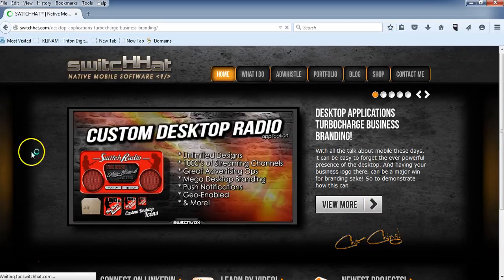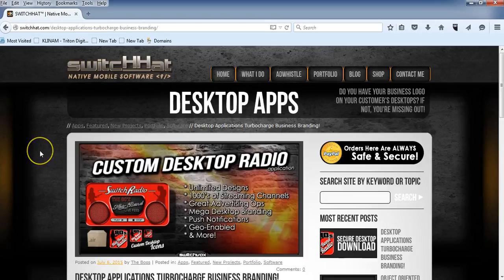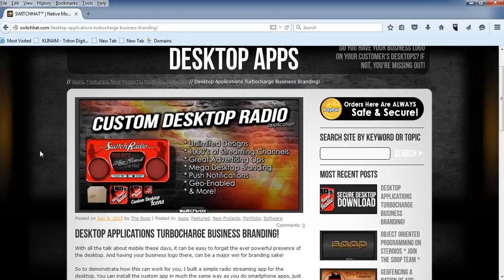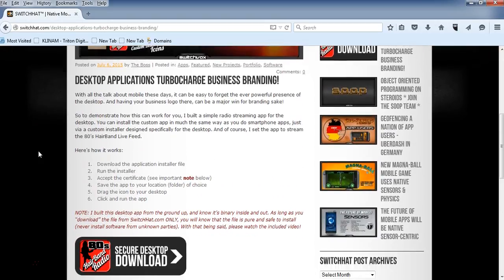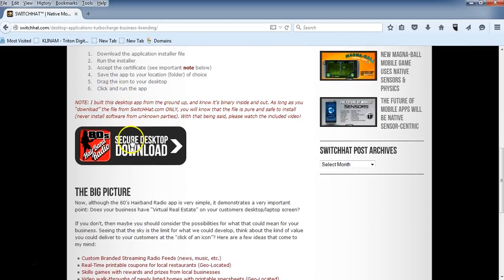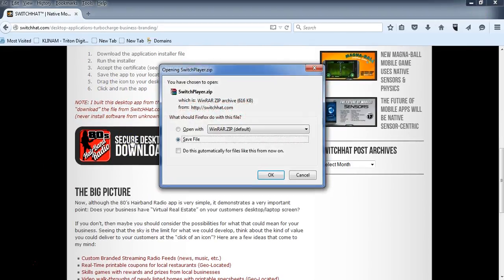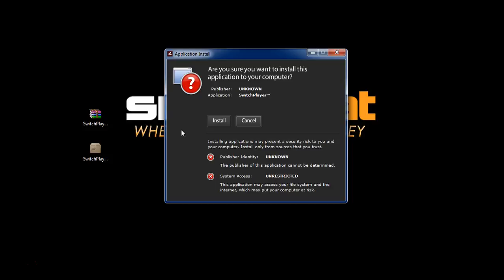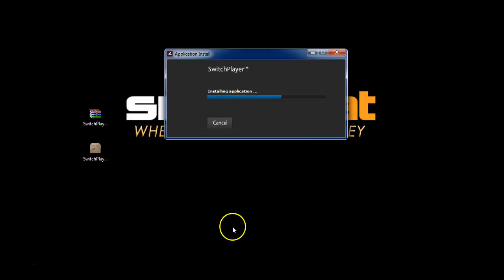Desktop Applications TurboCharge Business Branding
With all the talk about mobile these days (for good reason), it's important not to forget the power of desktop real estate. Let's take a quick peek at a desktop Live Streaming Radio App...with developer Craig Workman.